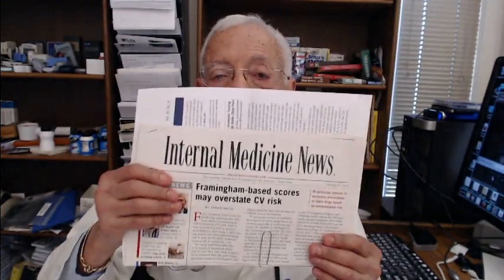Session 36. Coronary Artery Calcium Score - Dr. Bernstein's Diabetes University.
In Session 36 of Diabetes University, Dr. Bernstein discusses coronary imaging and the use of statins.  This video was produced and edited by Dr. RD Dikeman and David Dikeman of TYPEONEGRIT.

Every month Dr. Bernstein hosts a free teleseminar where you can ask questions and he will answer them.
Also check out for the The Bernstein Connection, which is the one and only current and archive website of every Audio Recording, Video, DVD, Transcript, Teleseminar, and more, that Dr. Bernstein has done plus so much more...